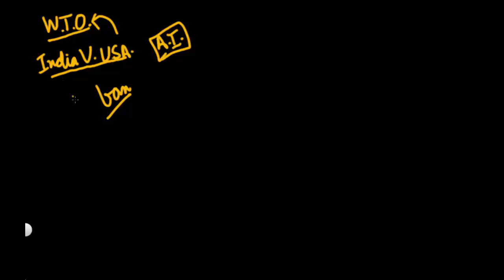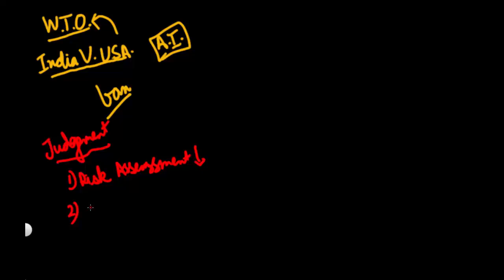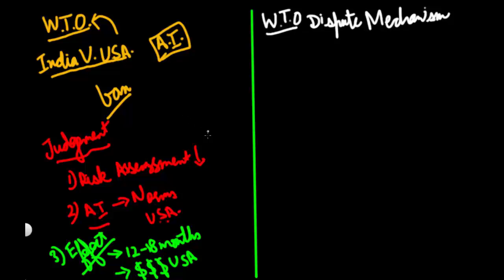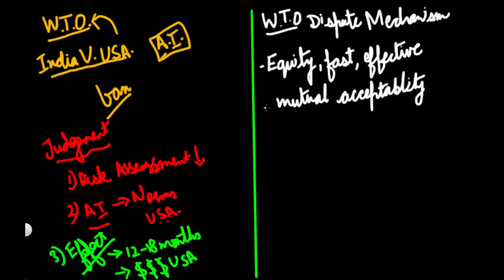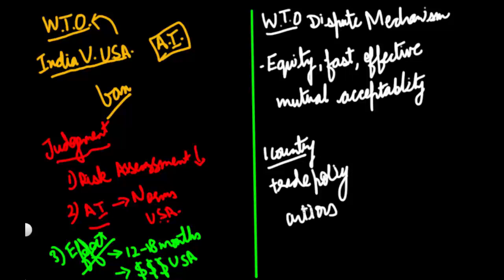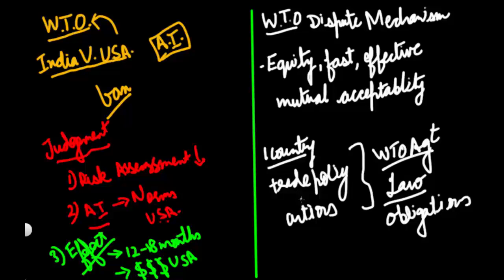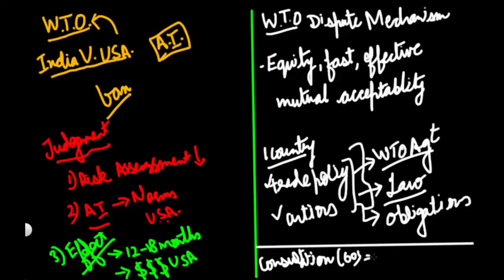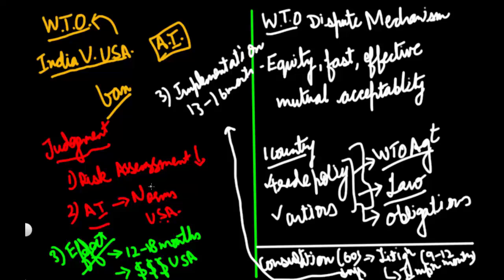WTO's Dispute Settlement and Indo-US Poultry Case | Current Affairs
Current Affairs with Fantastic Fundas for UPSC, CSAT, UPSC (Mains), IAS, IFS, IPS, IRS, Railways, Cutoms, CAPF, CDS, SSC, IBPS, SBI, RBI, ACIO etc. Exams

Understanding WTO's Dispute Settlement and Indo-US Poultry Case